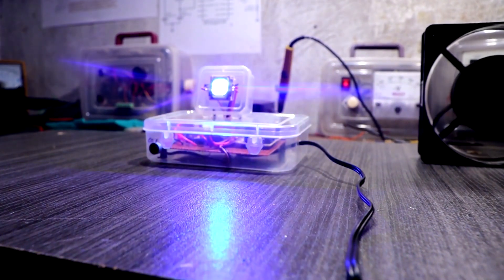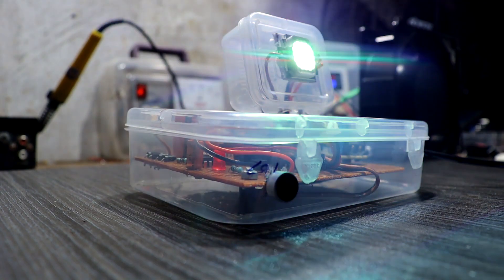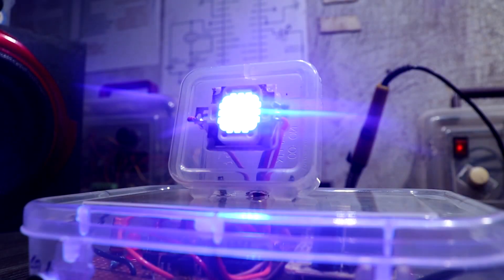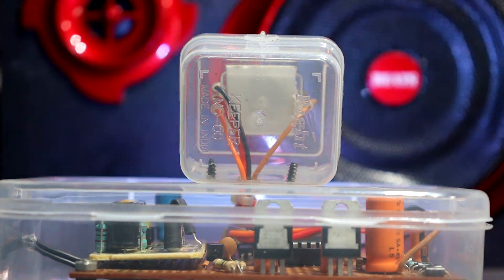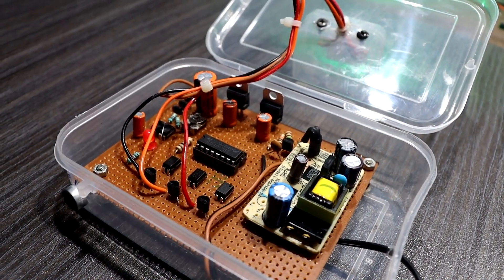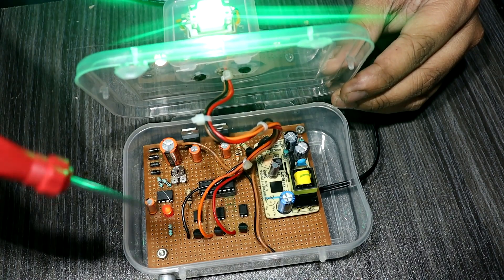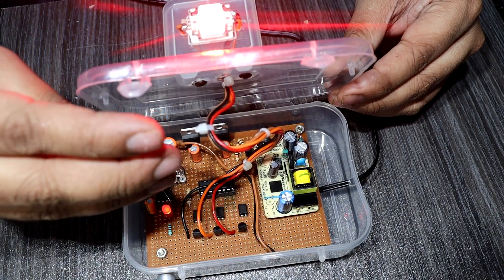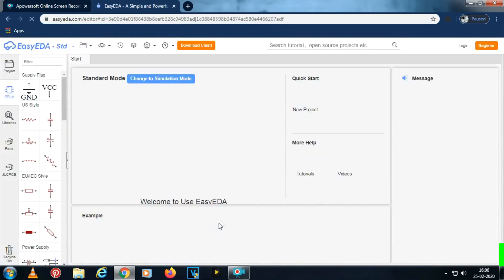BASS REACTIVE RGB WIRELESS STROBE LIGHT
Hey guys welcome back in this video iam going to showing you how to make a RGB wireless Bass reactive strobe light.

Project requirements 👇

CD4017 IC
IC555
PC817 OPTOISOLATOR x 3
BC547 TRANSISTOR x 4
100K POTENTIOMETER
1K RESISTOR X 2
100 OHM RESISTOR
1000UF/25V CAPACITOR
100UF/25V CAPACITOR x 2
IN4007 DIODE X 4
7805 IC
7809 IC
104 CERAMIC DISC CAPACITOR x 2
1 M RESISTOR
10K RESISTOR x 2
1UF/25V CAPACITOR
MICROPHONE
12V 1AMP POWER SUPPLY
10 WATT RGB LED MODULE - - - BUY LINK 👇

Rs. 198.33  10%OFF | 1PCS/Lot New 10W RGB High Power LED Module LIGHT Lamp Bulb SMD Chip DC 9-11V RED/GREEN/BLUE For floodlight Led Light